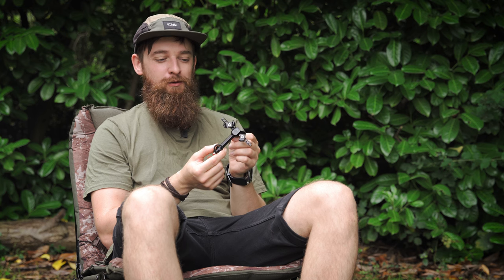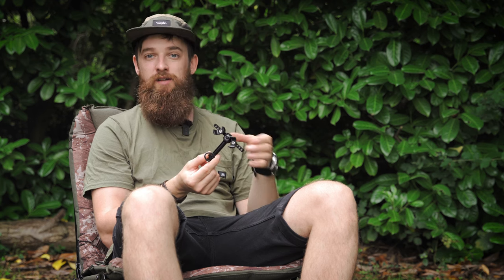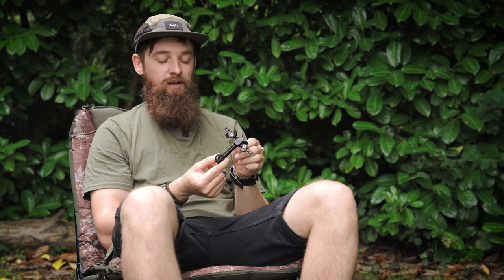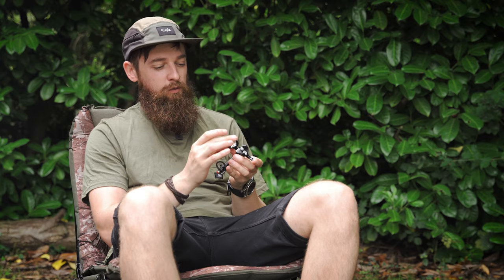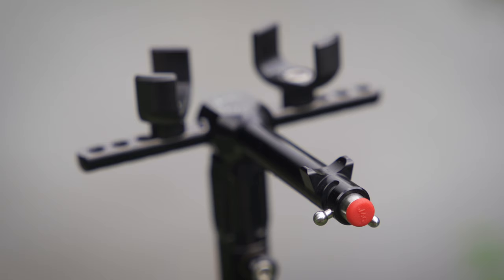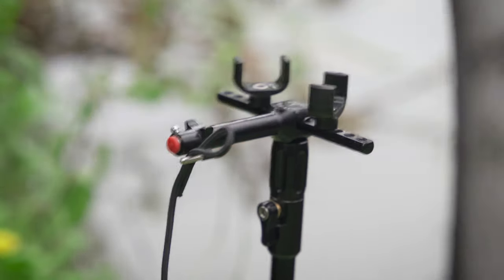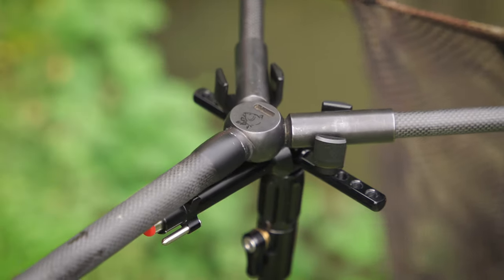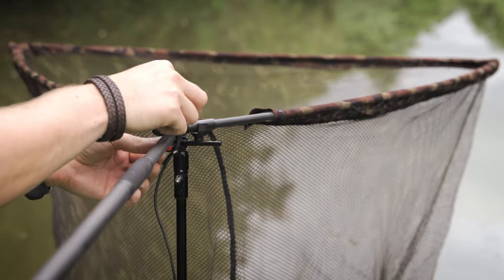THIS GADGET WILL MAKE YOUR LIFE EASIER! | JAG Net Locker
The JAG Net Locker is a multipurpose tool. Firstly, and most importantly, it’s a way to retain fish for a short period of time without having the need to remove them from the water, transfer them to a sling, and then put them back in the water whilst you get things sorted on the bank. In this carp fishing video, CARPology's Luke Venus runs through the spec and everything you need to know.

𝗜𝗻 𝘁𝗵𝗶𝘀 𝘃𝗶𝗱𝗲𝗼:
0:00 JAG Net Locker
0:25 What is it?
2:14 How does this work?
5:05 The price